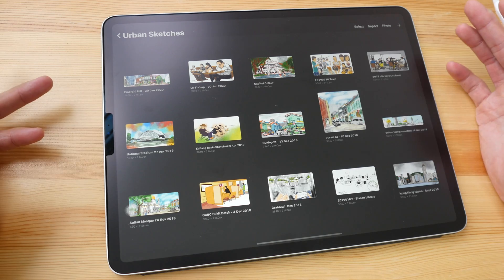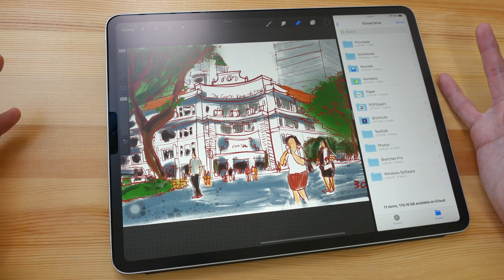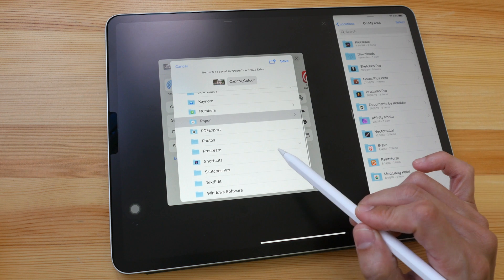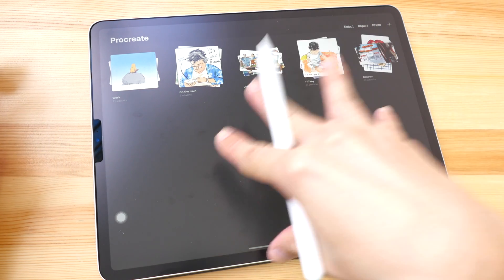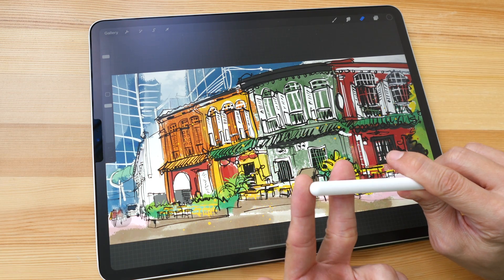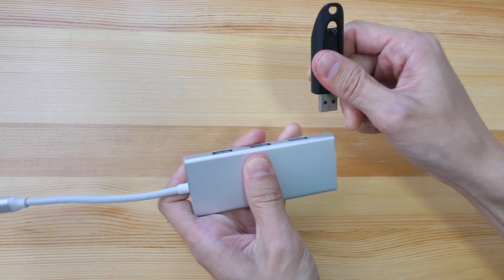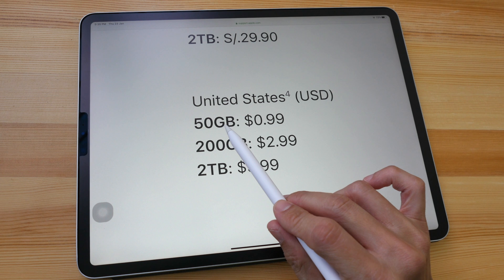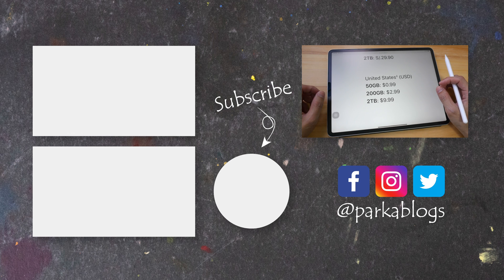How much iPad storage do you need for Procreate?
Is an iPad with small storage capacity enough? Can you save Procreate files to external drive?